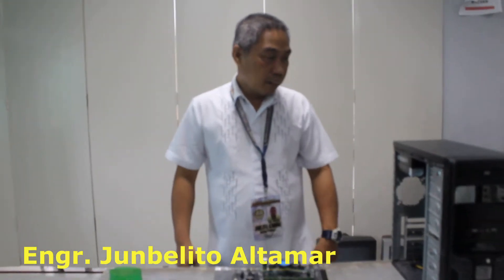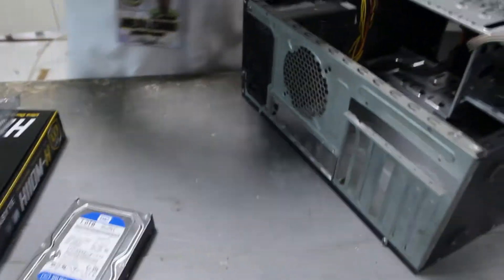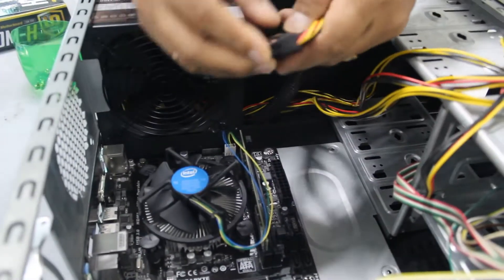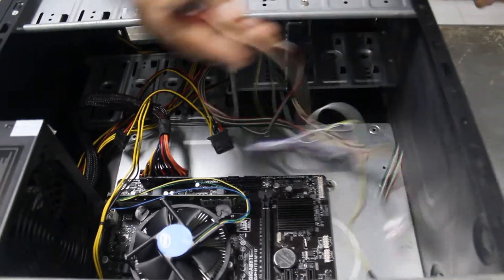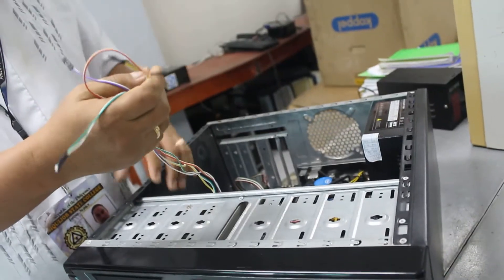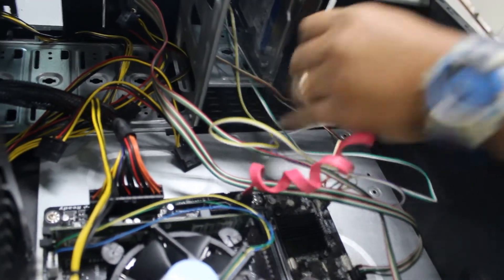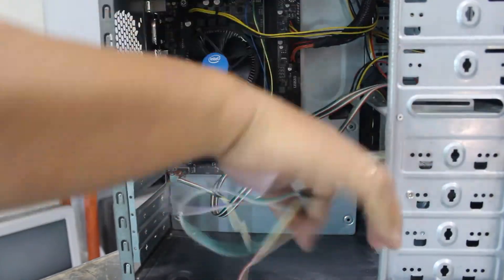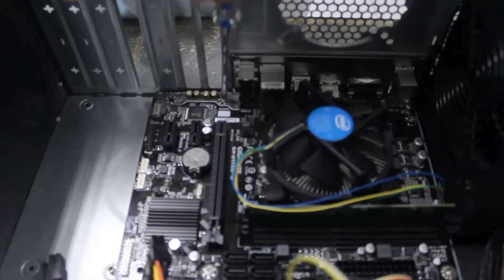Assemble and Disassemble of System Unit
Assemble and Disassemble of System Unit by Engr. Junbelito B. Altamarino.